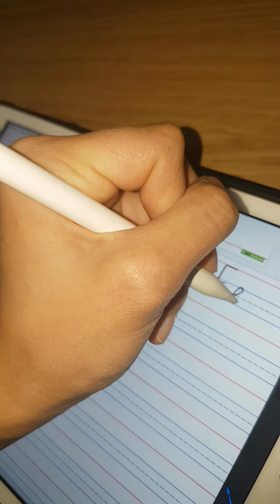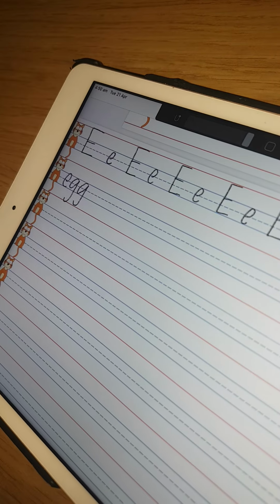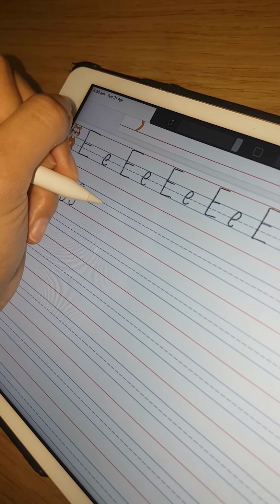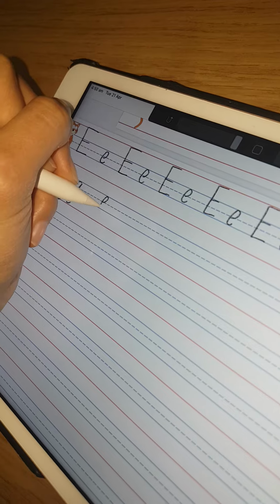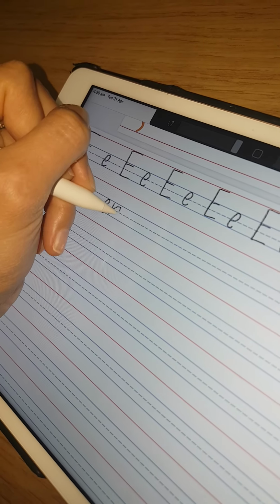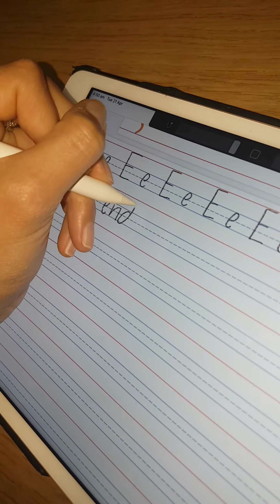Handwriting with Miss Trish - Letter E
Miss Trish shows students how to write the letter 'E' in upper case, lower case and as part of words.